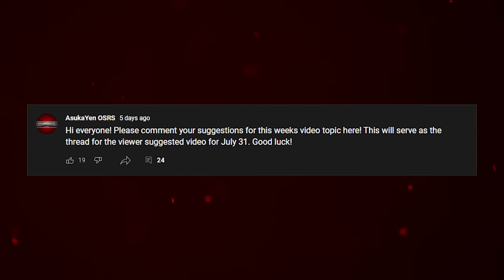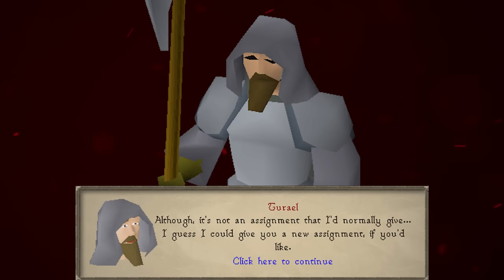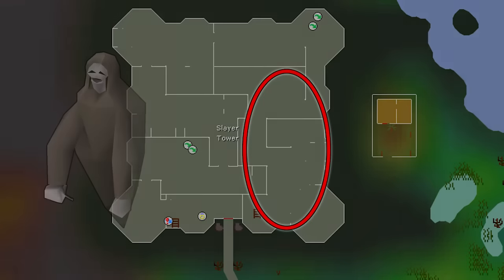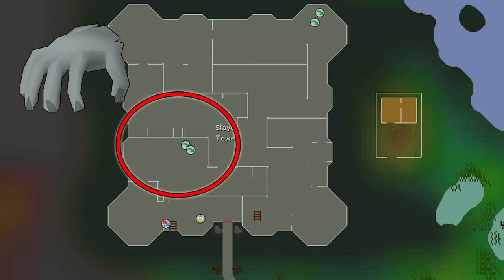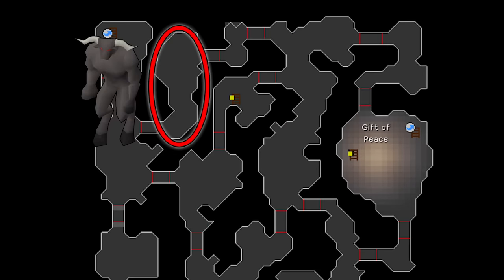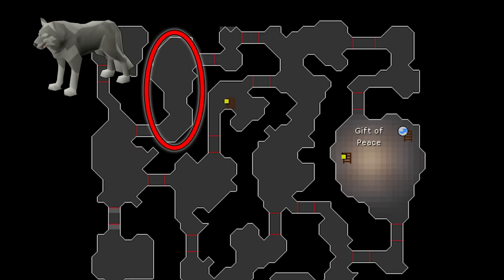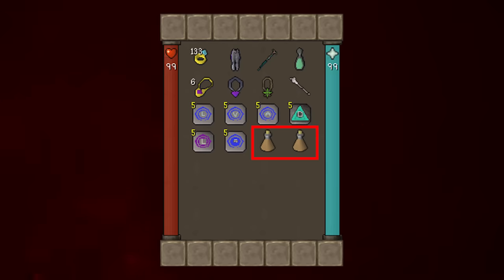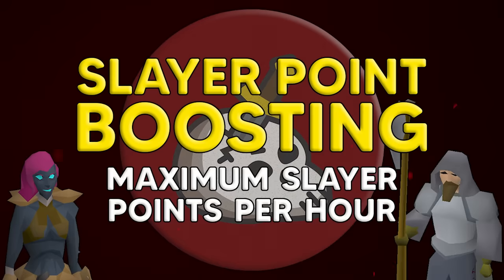Slayer Point Boosting Guide - MAXIMUM Slayer Points Per Hour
0:00 - Intro
0:06 - How to Suggest a Video Topic
0:58 - Today's Topic
1:33 - Who is Turael? Where is he? What does he do?
2:10 - Slayer Point Boosting Method
TURAEL TASK LIST, LOCATIONS, and TRANSPORTATION METHODS
4:43 - Banshees : Slayer Tower
5:02 - Bats : Haunted Mine
5:19 - Bears : Southwest of Legends Guild
5:33 - Birds (Undead Chickens) : West of Ectofuntus
5:55 - Cave Bugs : Lumbridge Swamp Caves (Fairy Ring AJQ)
6:07 - Cave Crawlers : Fremennik Slayer Caves
6:21 - Cave Slime : Lumbridge Swamp Caves (Fairy Ring AJQ)
6:31 - Cows (Undead Cows) : West of Ectofunctus
6:42 - Crawling Hands : Slayer Tower
6:54 - Dogs (Jackals) : West of Nardah (Fairy Ring DLQ)
7:12 - Dwarves : Dwarven Mine
7:23 - Ghosts : Catacombs of Kourend
7:36 - Goblins : Lumbridge
7:55 - Ice Fiends : Ice Mountain
8:12 - Kalphite (Workers) : Kalphite Lair (Fairy Ring BIQ) or Kalphite Slayer Cave (Deset Amulet)
8:31 - Lizards (Desert Lizards) : Northwest of Nardah (Fairy Ring DLQ)
8:54 - Minotaur : Stronghold of Security (1st Floor)
9:06 - Monkey : Ardougne Zoo
9:34 - Rats : Varrock Sewers
9:46 - Scorpions : Dwarven Mine
9:58 - Skeletons : Digsite Cavern
10:13 - Sourhogs : Sourhog Cave
10:36 - Spiders : HAM Hideout Entrance
10:51 - Wolves : Stronghold of Security (1st Floor)
11:20 - Zombies (Undead Chickens/Cows) : West of Ectofunctus
11:58 - Lunar Spellbook & NPC Contact
12:25 - Inventory Setup & Transportation Items Needed
14:02 - Bank Tags for Quick Setup
14:37 - Gear Setup
15:24 - Ending Words/Outro